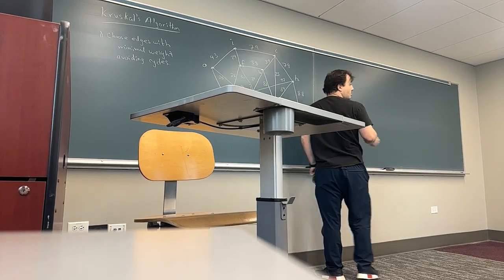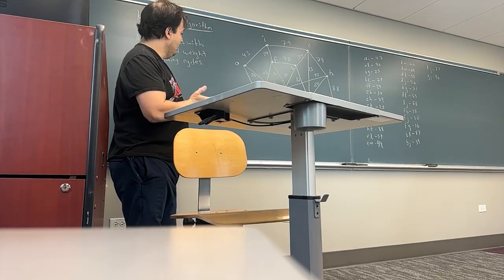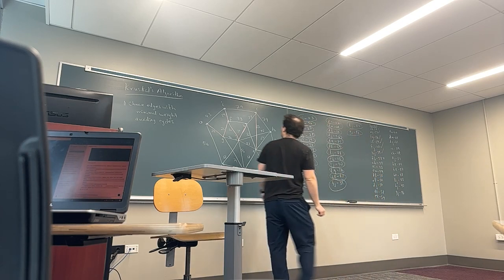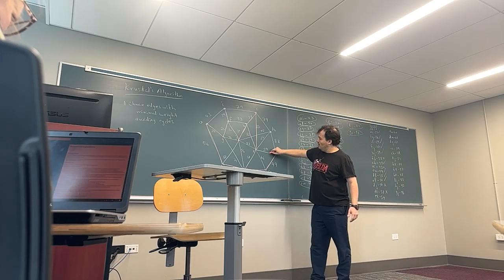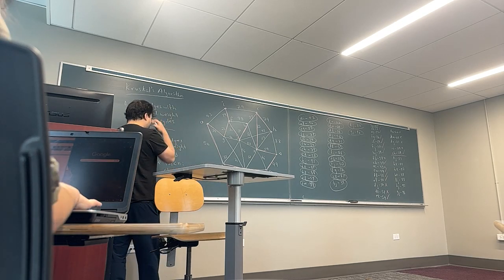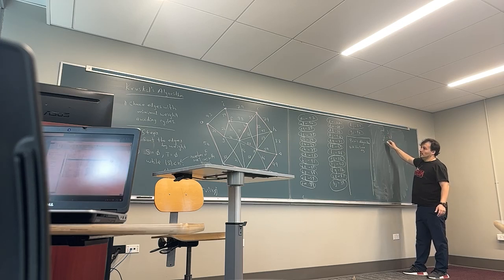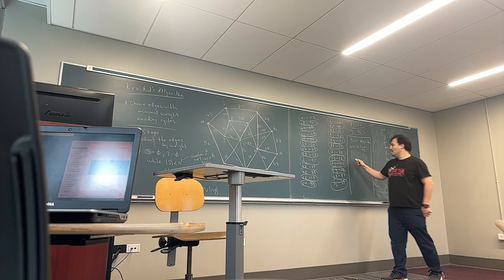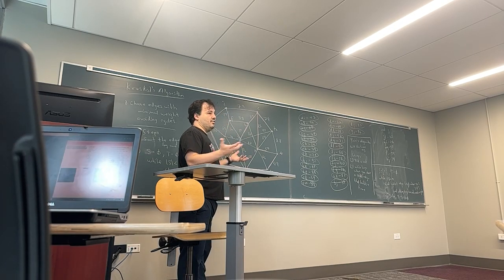417 Algo - Kruskal's Algorithm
Kruskal's Algorithm
Thumbnail by Apofiss